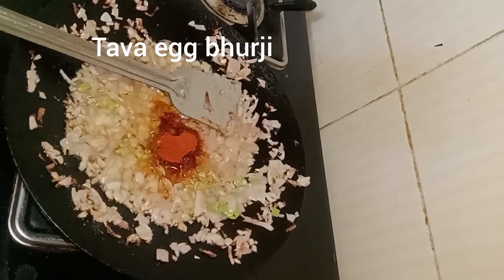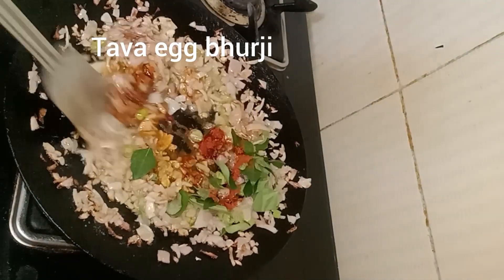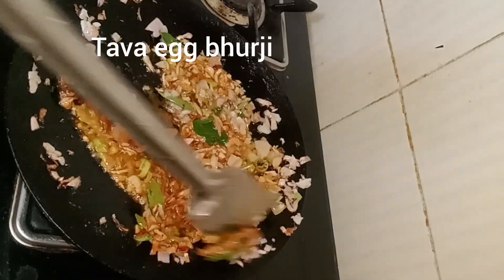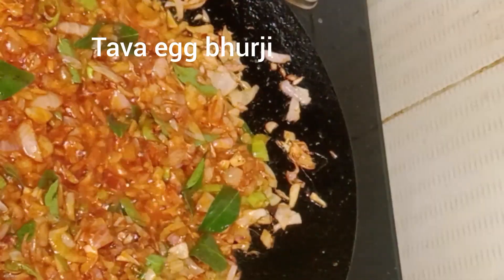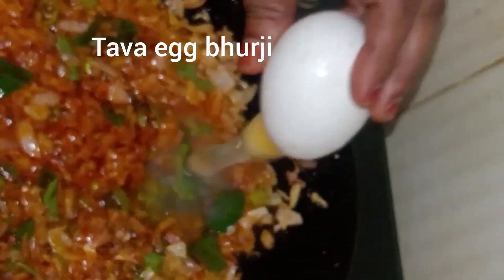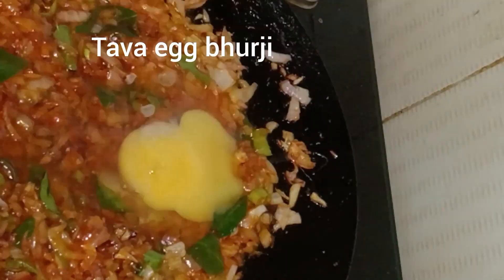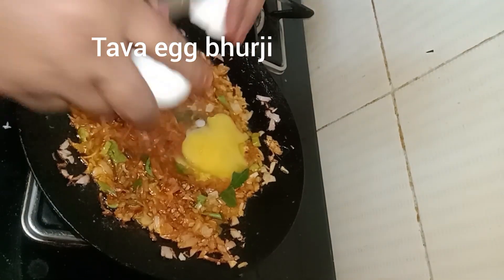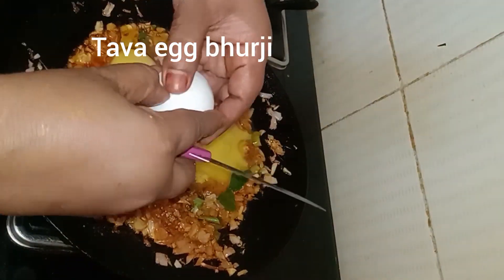tawa egg bhurji 😋👌❤️trendingshorts foodlover please subscribe like share